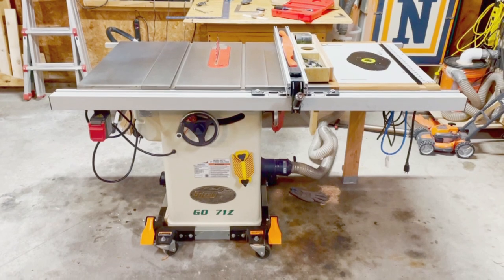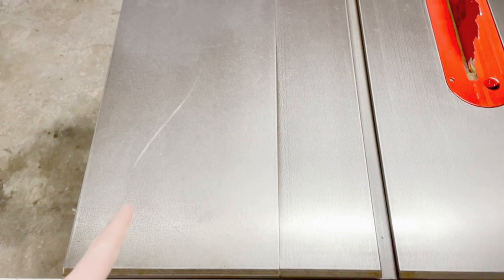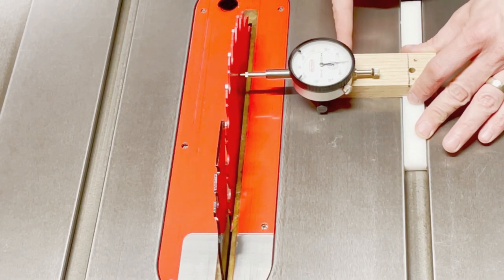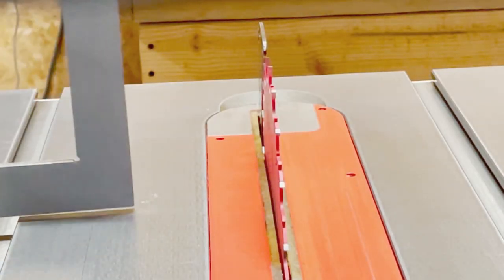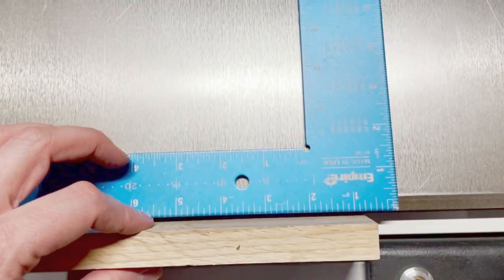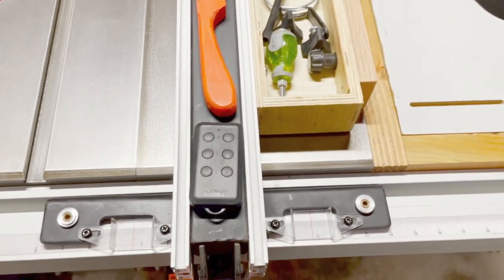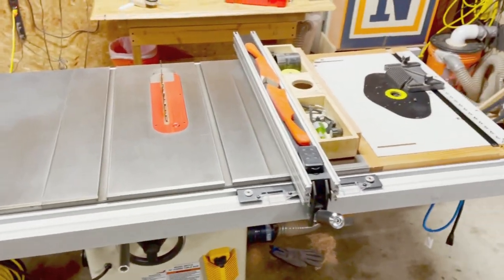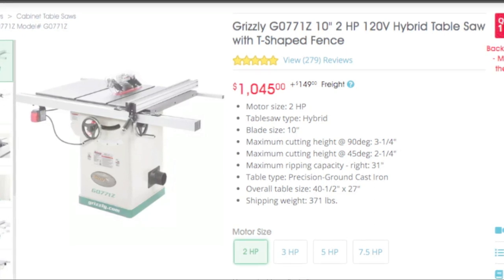3 Year Review: Grizzly G0771Z 10" Hybrid Table Saw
A review of this table saw after three years of use by a serious hobbyist.